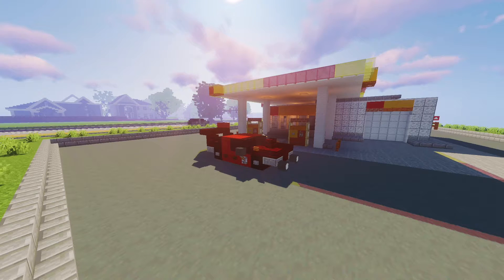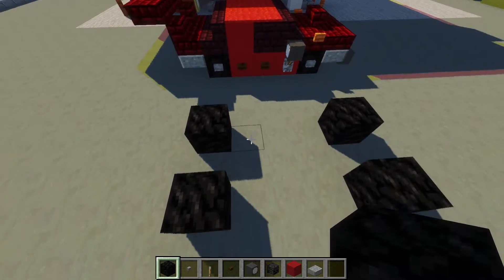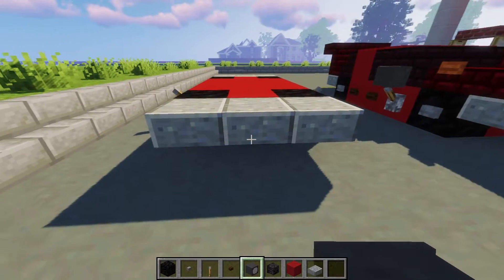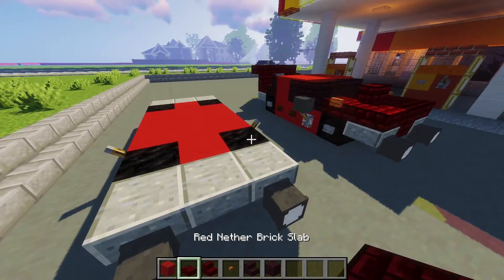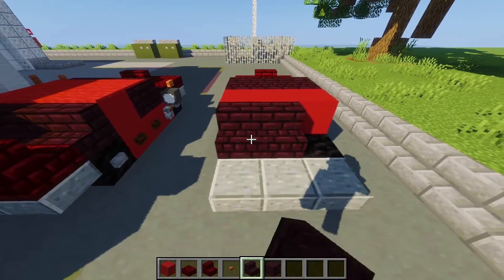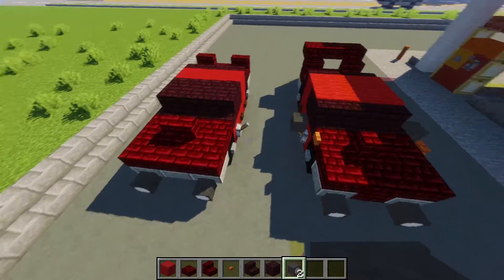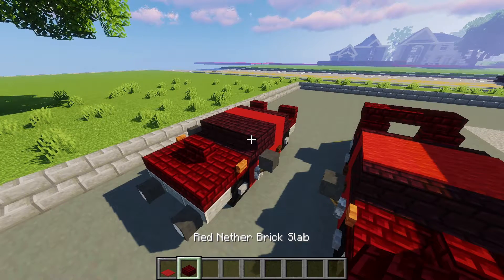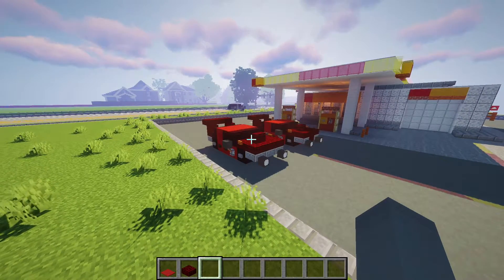Minecraft Car Tutorial |2020 City Tutorial | Honda Civic Hatchback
Envysolar here, and in this video I will teach you guys how to build a car in Minecraft. This tutorial will teach you how to build a Minecraft car, and the exact model of it will be the Honda Civic Hatchback Type R. Make sure to follow me on my links below, and subscribe for more videos where I teach you how to build!